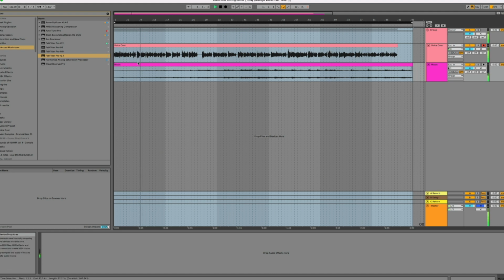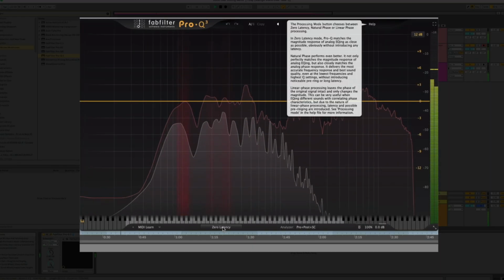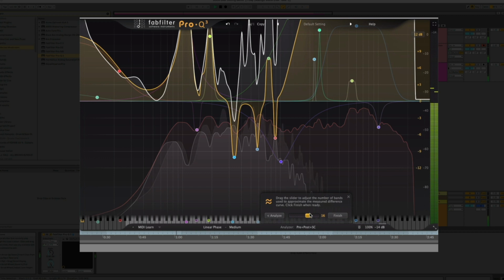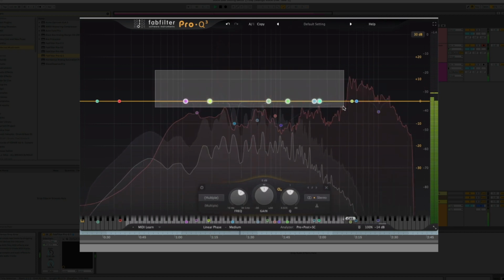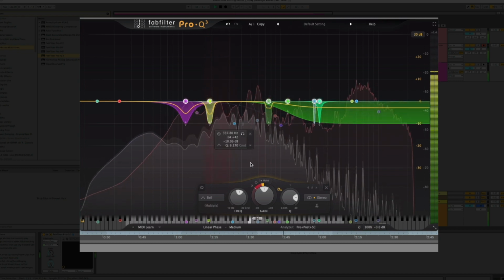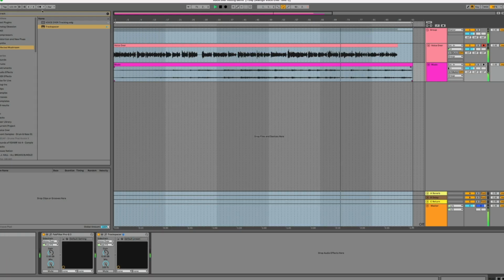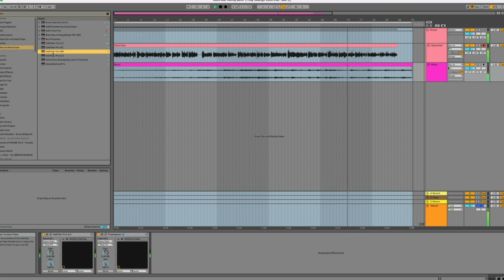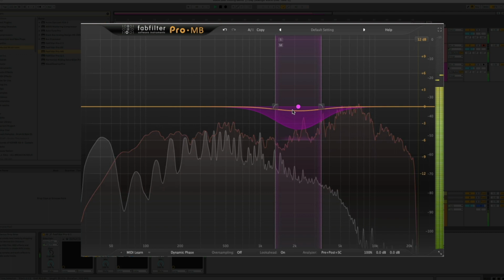Mixing Voice Over and Music with Jordan Atkins-Loria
Experienced music mixer and VO artist Jordan Atkins-Loria shows off some impressive tricks how you can mix music and VO like a pro.

Come chat about it.

Now, remember, I'm recording in a fully-treated booth, recording through an Apollo and my usual stack of plug ins. Your results may vary.